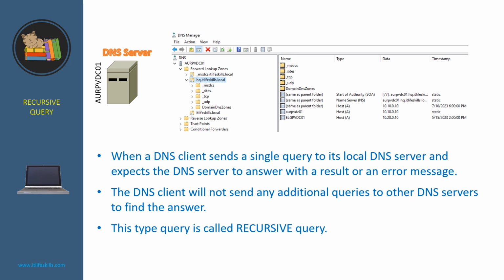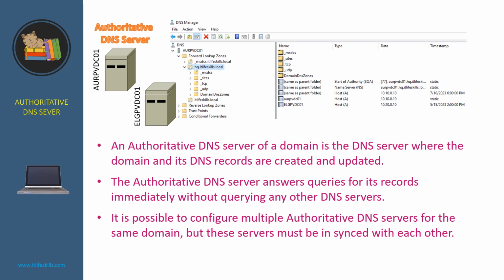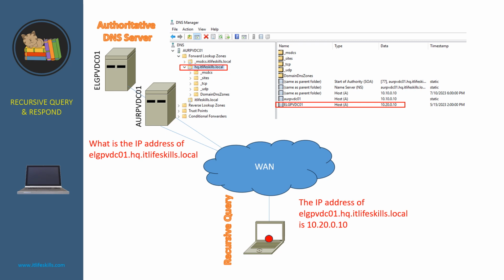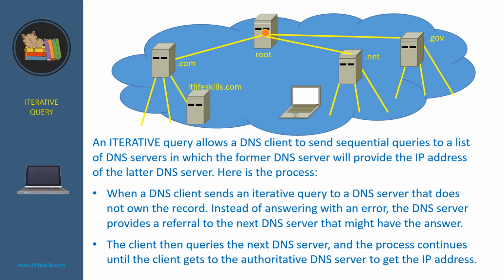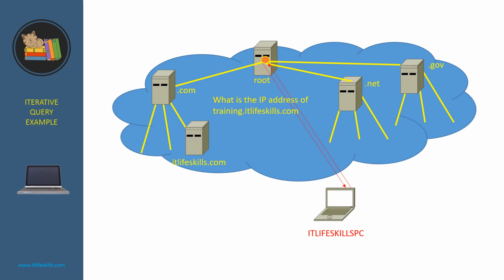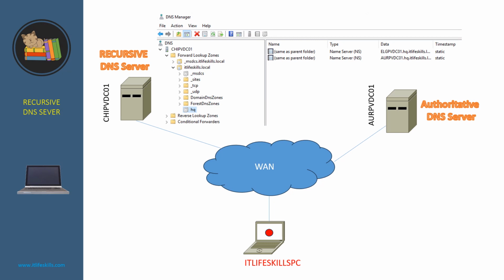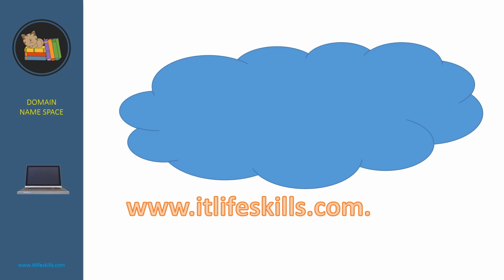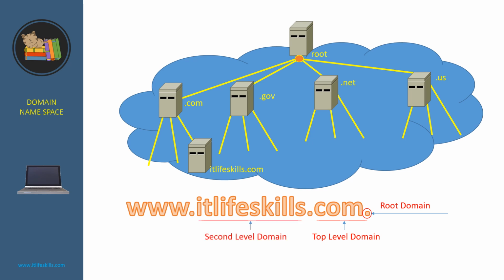1 DNS Basic Concepts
Recursive Query
Authoritative DNS Server
Delegation
Iterative Query
Recursive DNS Server
Domain Name Space
Key Notes